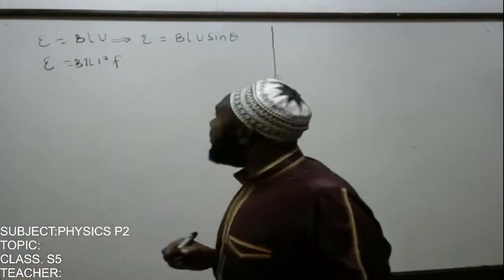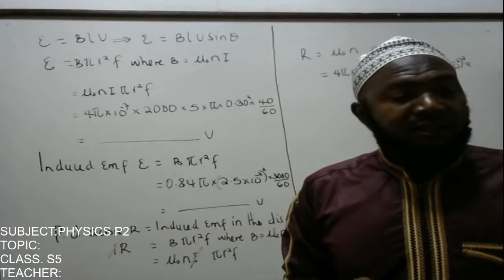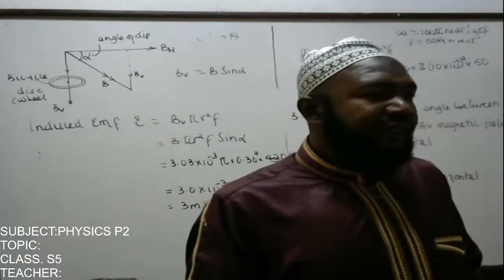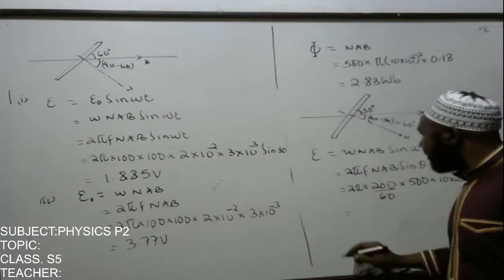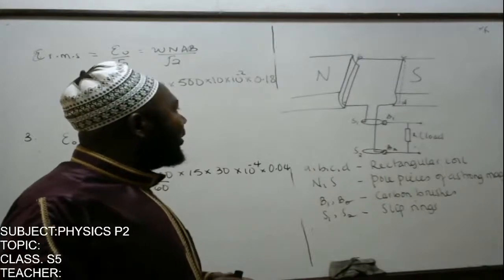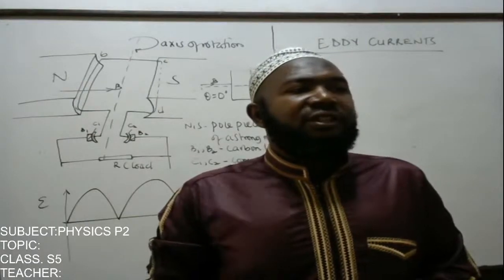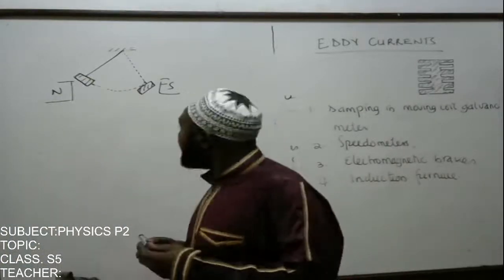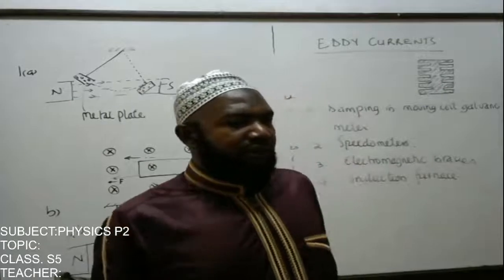S5 PHYSICS P2